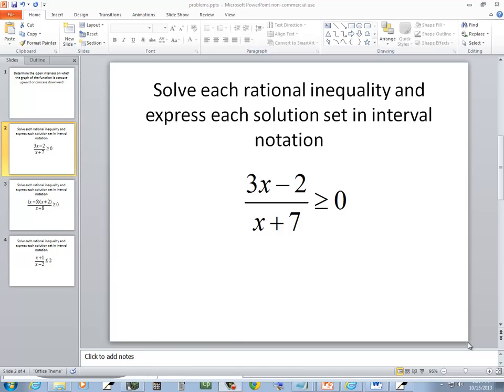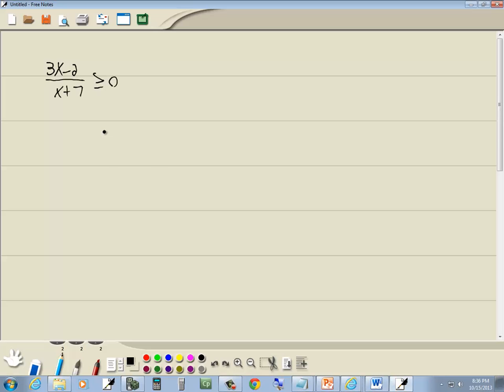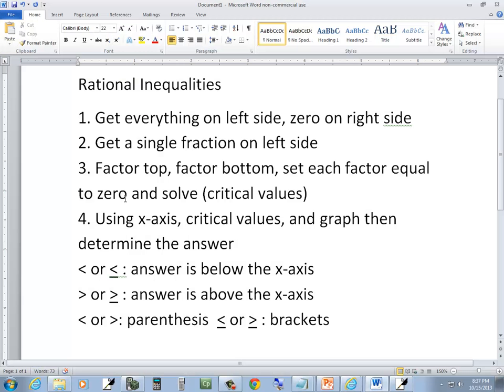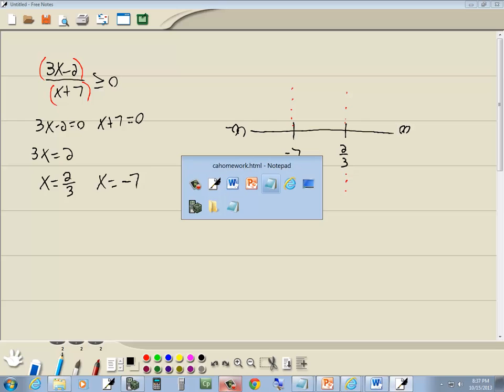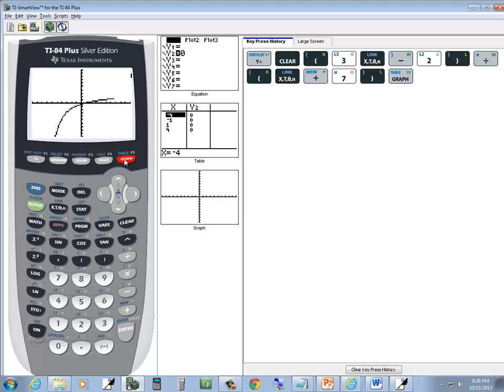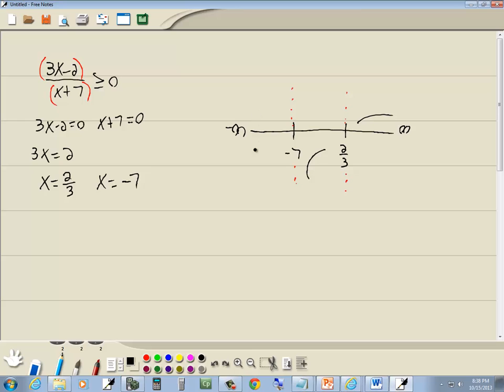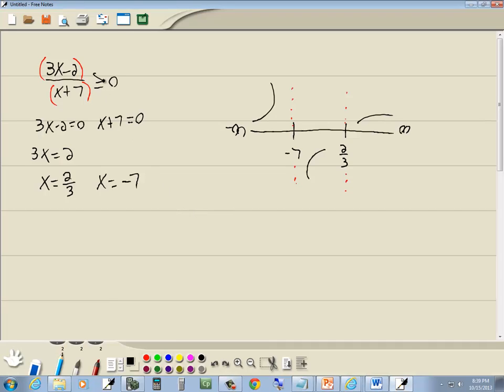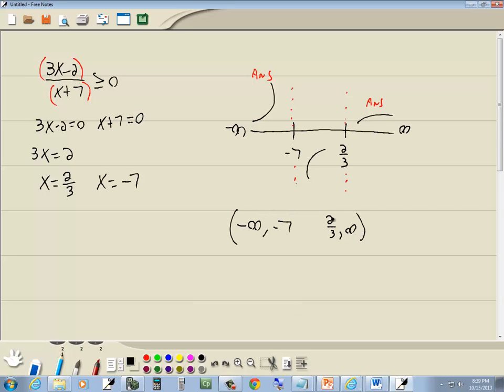College Algebra - Rational Inequalities - P0197745